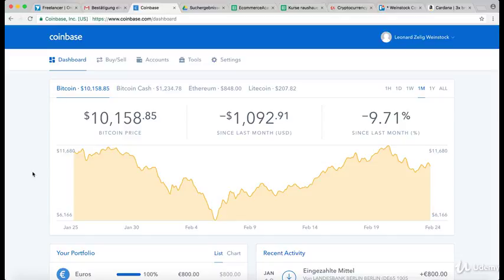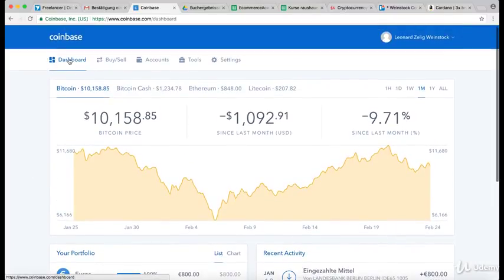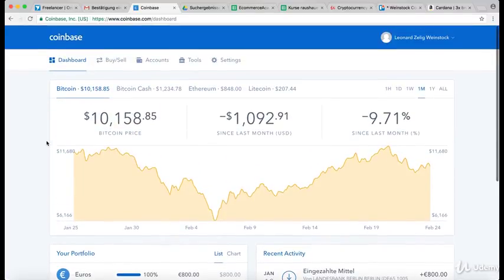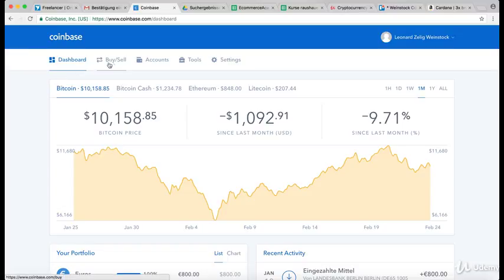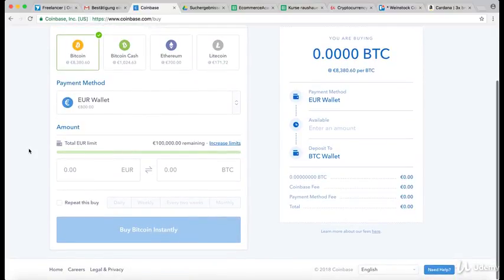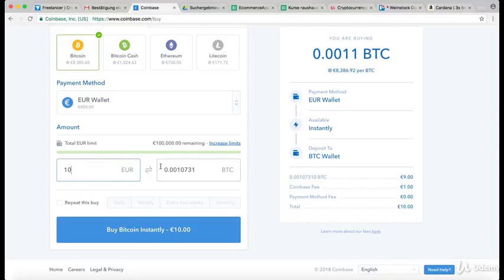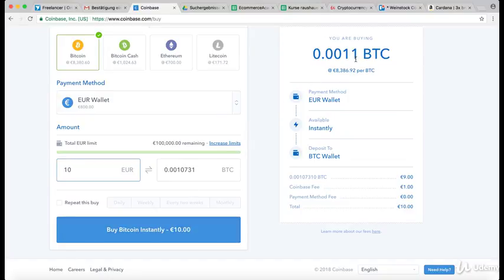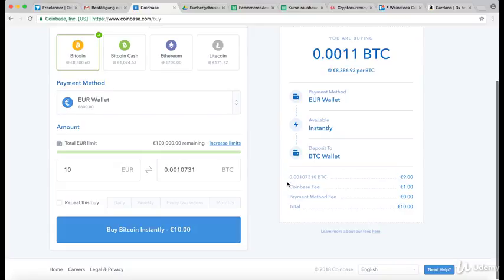Cryptocurrency Investment Course 2018 - Investing For Profit : How To Buy Bitcoin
Cryptocurrency Investment Course 2018 - Investing For Profit
Cryptocurrency Investments, Altcoins, Bitcoin, Ethereum, Crypto, ICO Investing Fundamentals, Learn how to invest in it!